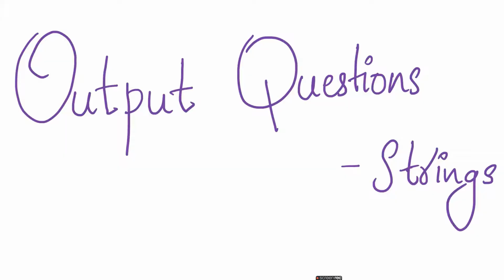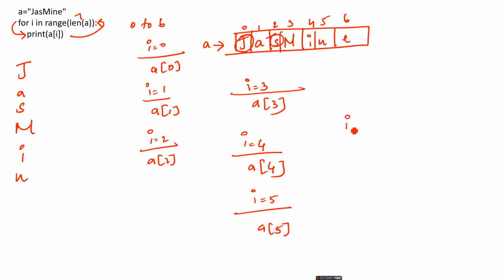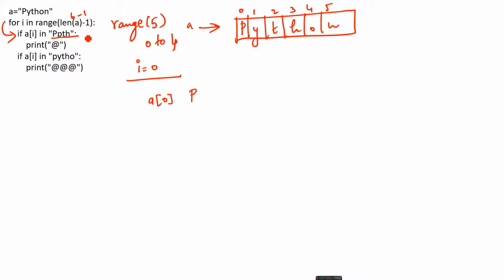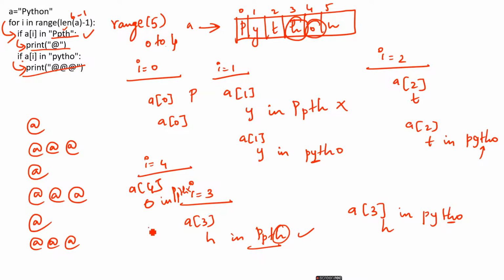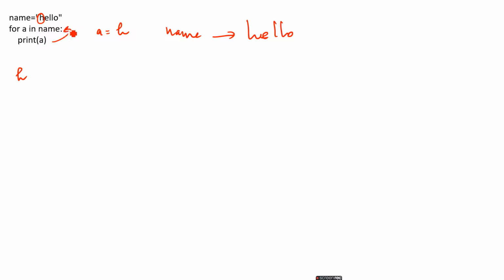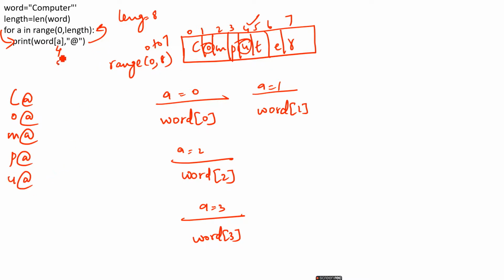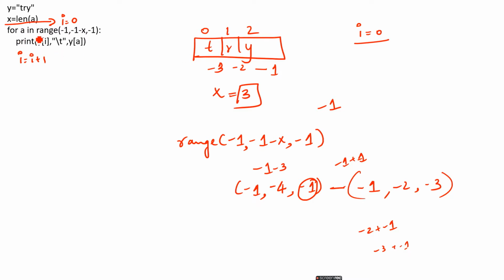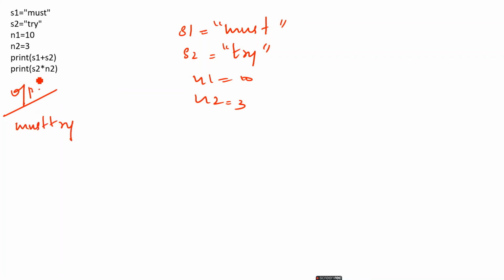String Output1#Output Questions#Output Questions in String#String